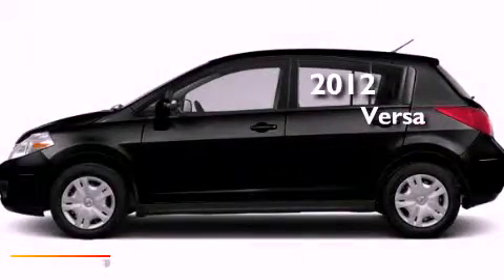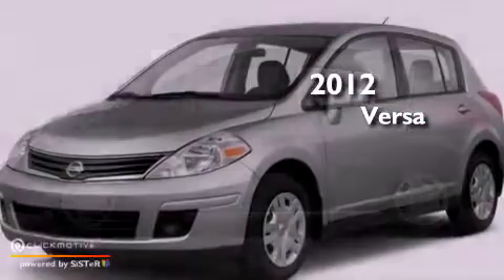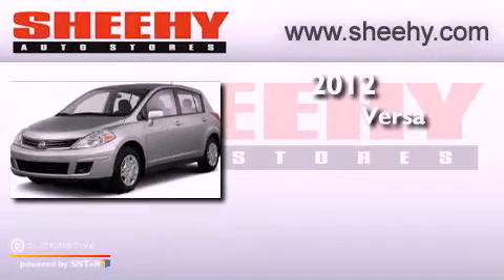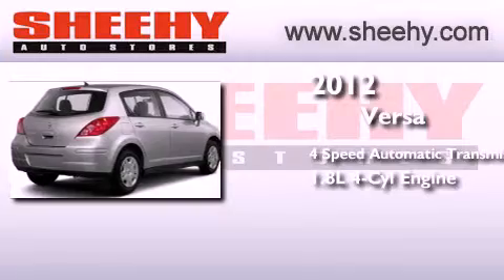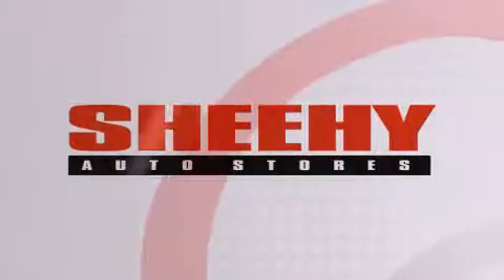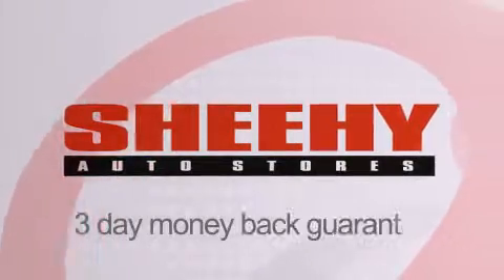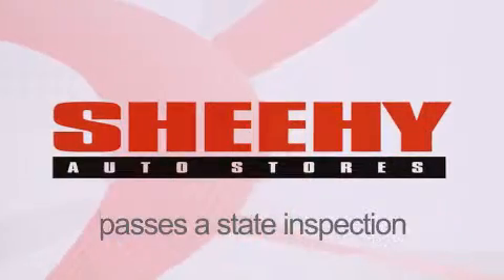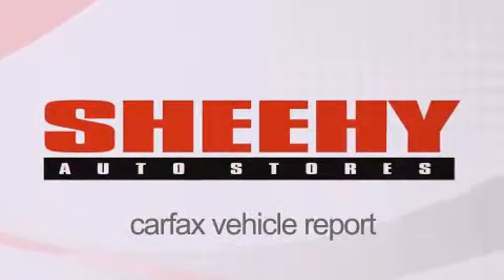2012 Nissan Versa Glen Burnie MD 21061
Year : 2012
 Make : Nissan
 Model : Versa
 Engine : Gas I4 1.8L/110
 Trans . : Automatic
 Exterior : Super Black

 Interior : Charcoal
 Stock : E279721